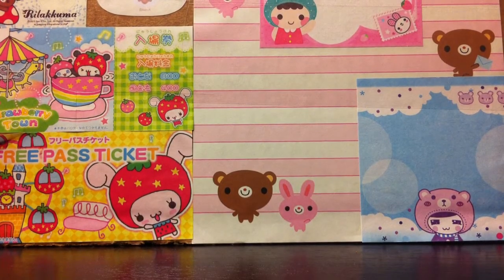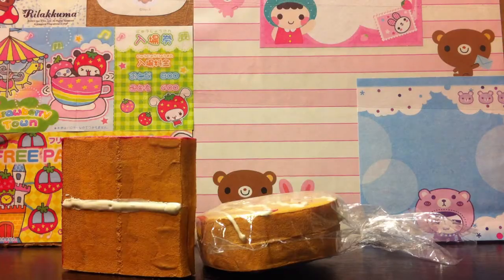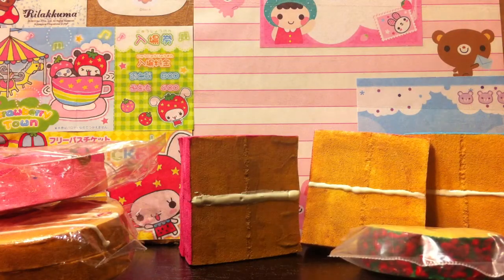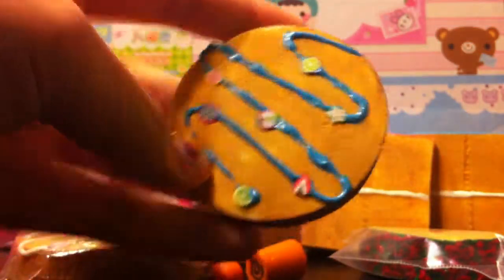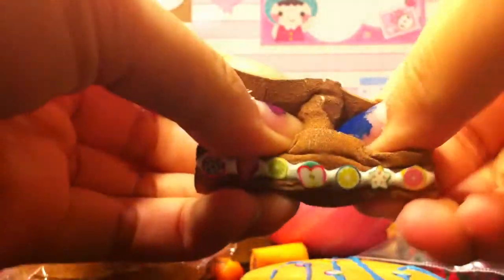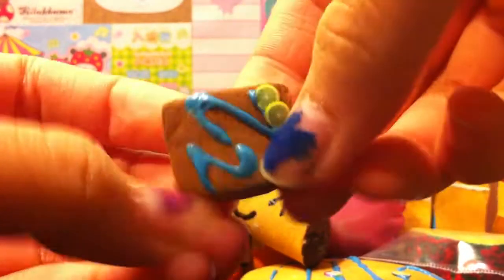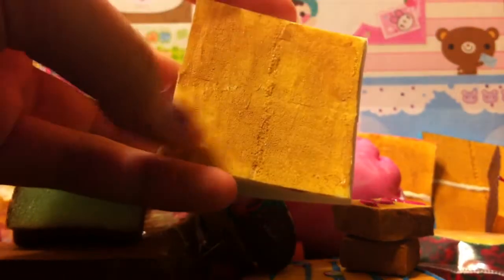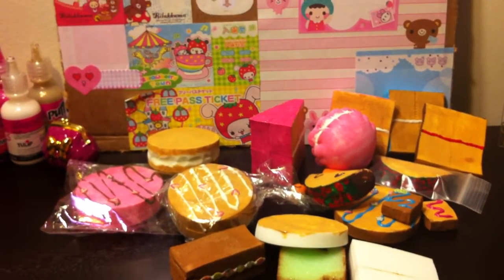Homemade squishies update #1 ♡ (▰˘◡˘▰)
TRADES ARE NOW CLOSED SORRY

~RULES~
- Must Send first if you can't then don't bother asking to trade.
- Privately message me!
Tell me..what you want. What you could offer, what country your from
- USA ONLY!!
- NO CANCLING !!
- Make a video conformation for me
- NOT responsible for lost or damaged packages
-NO SCAMMERS!!!
-GOOD communication
(TRADE WILL INCLUDING EXTRAS ^.^)
WISHLIST
Hello kitty ziplock bags
super squishy squishies
Rare squishies
Melon bun squishies
H.K/rilkkuma rements
Rilakkuma kawaii memo papers
Any other kawaii stuff you think I might like :)
(My other wishlist is also on my channel page)